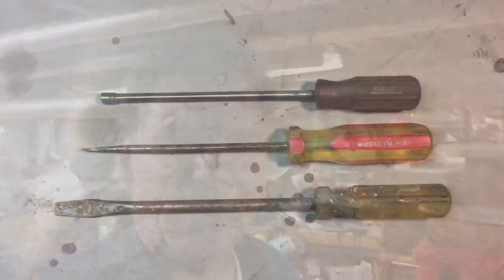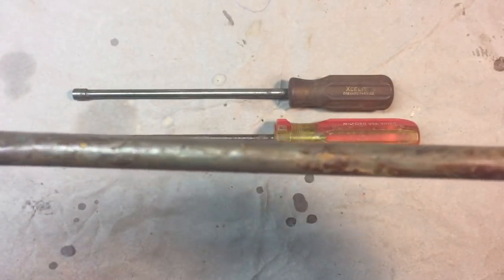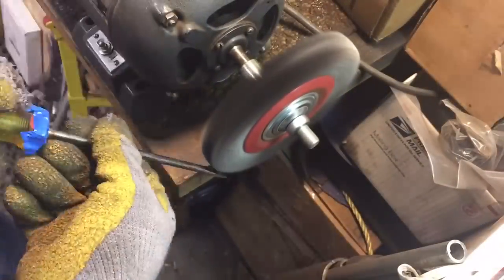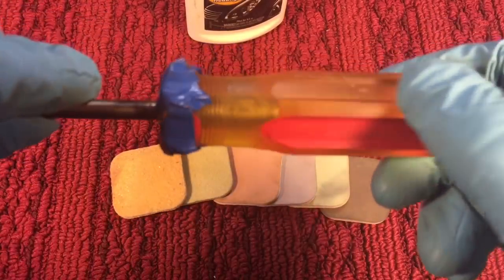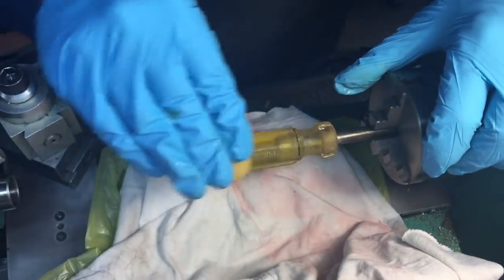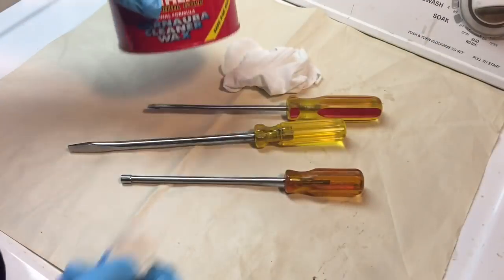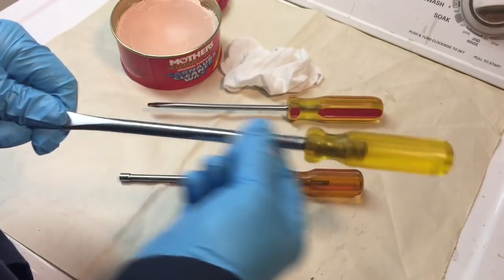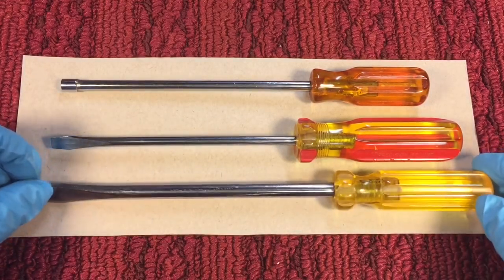Restoration of Acetate Handled Screwdrivers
Today we demonstrate how to easily bring back the luster of some old tools that might have acetate or other plastic handles or components.